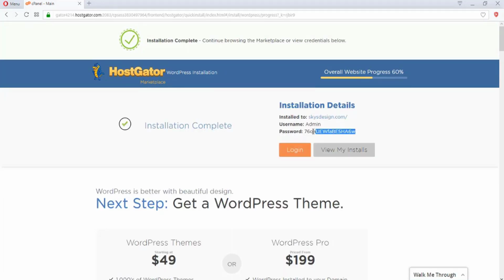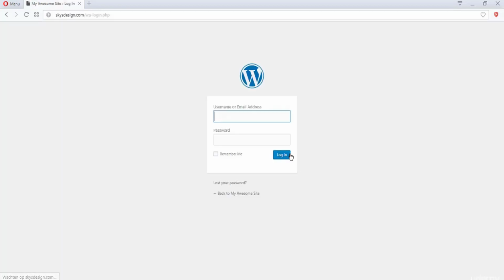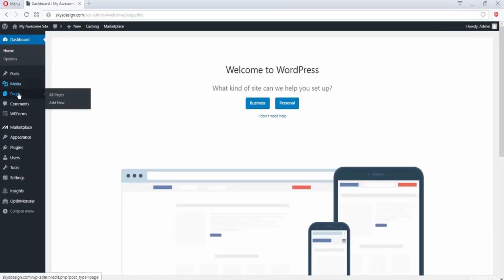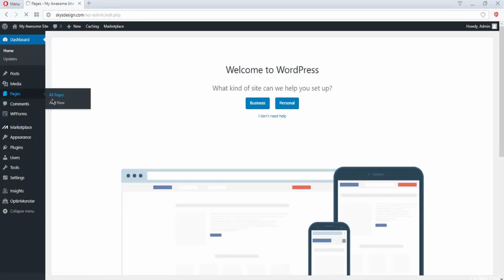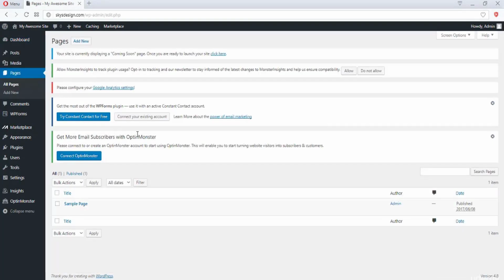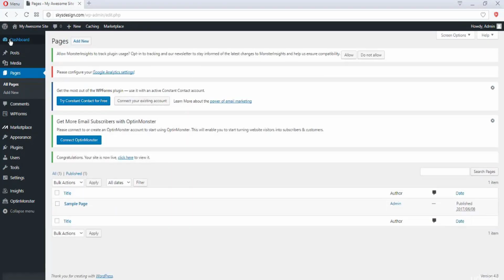Wordpress Tutorial for beginners